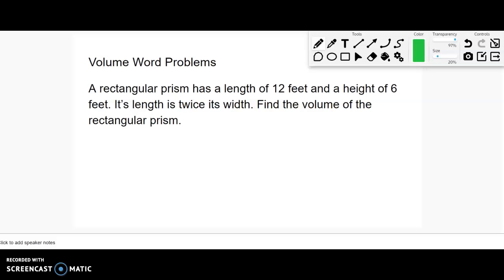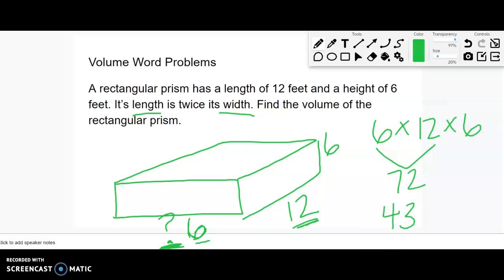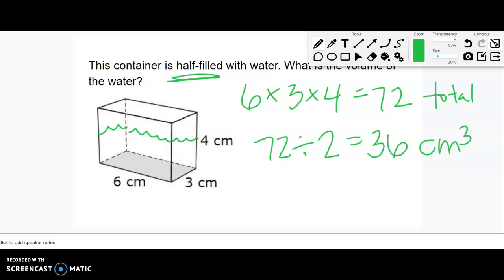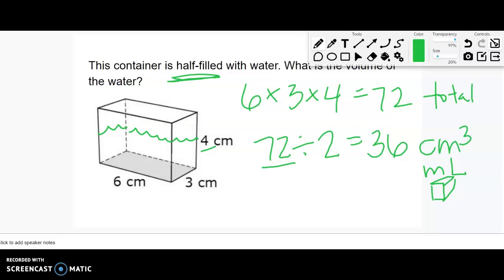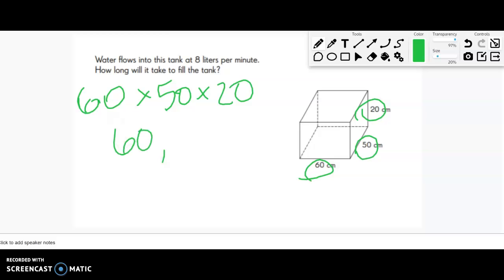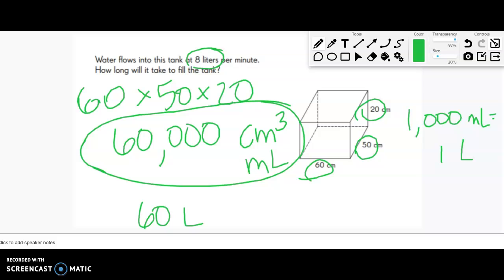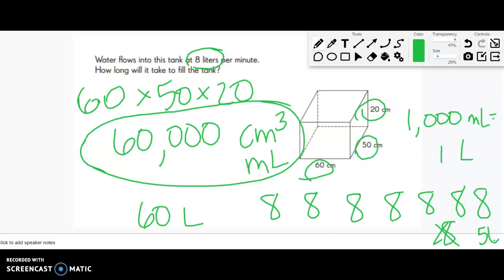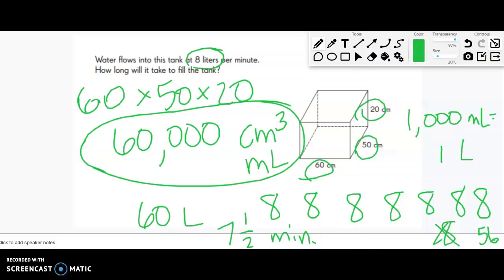Volume Word Problems